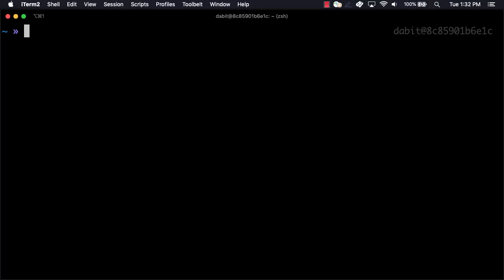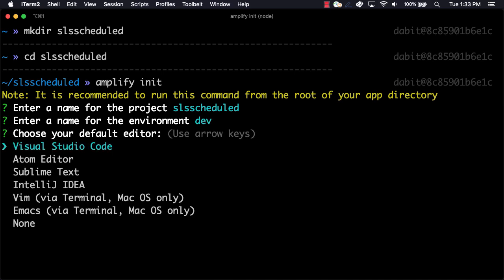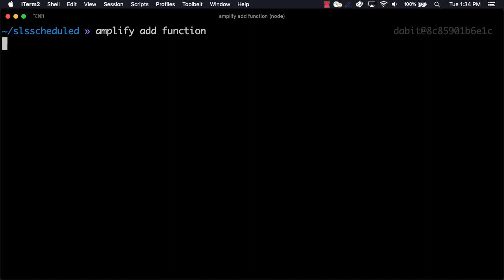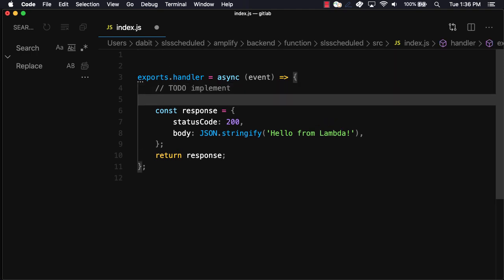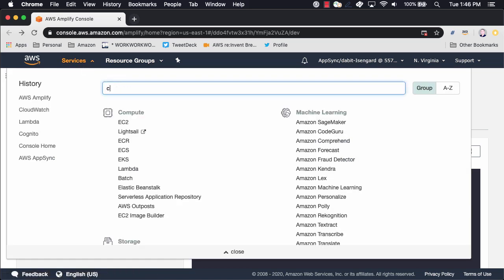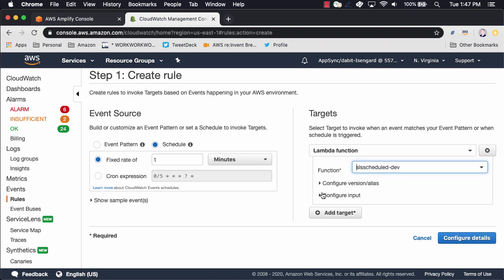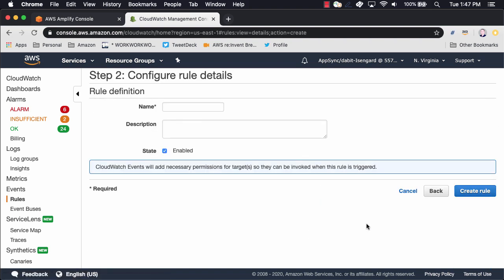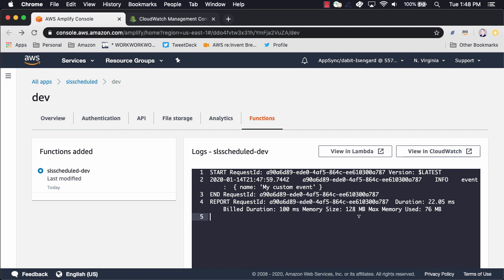Serverless Cron Jobs & Scheduled Events with AWS Lambda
How to create cron jobs and scheduled events with AWS Lambda